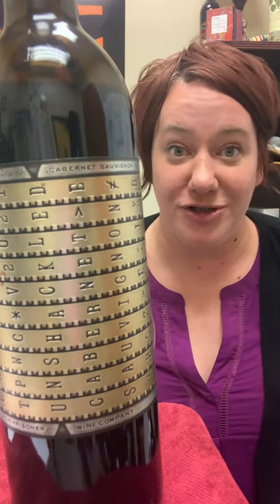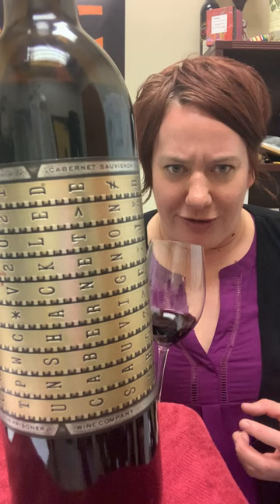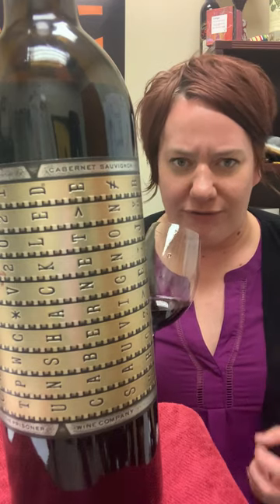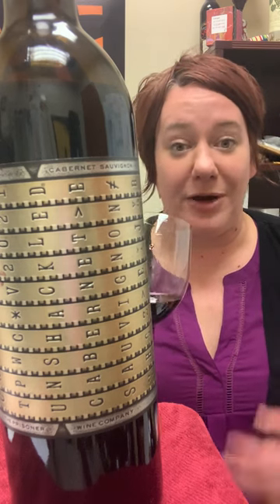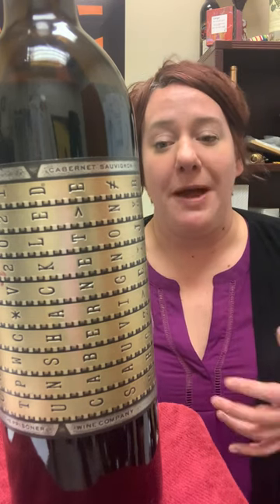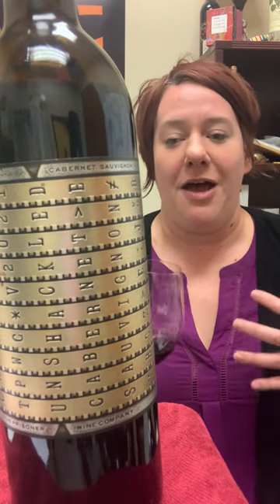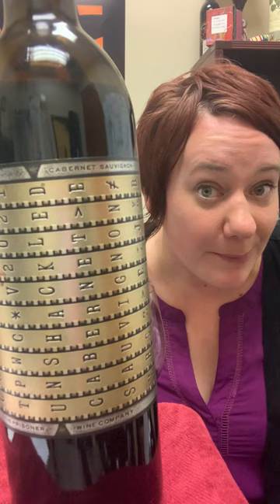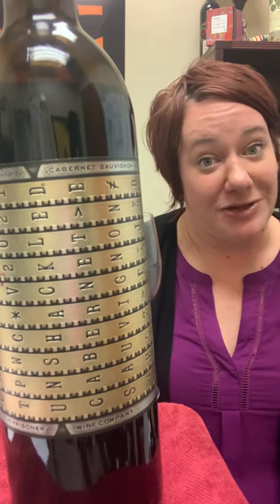Prisoner Wine Company Unshackled Cabernet Sauvignon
Prisoner Wine Company Unshackled Cabernet Sauvignon - A bold, yet wonderfully balanced Cabernet worthy of your weekend enjoyment. 🤪 🍷 Perfect For Any Occasion